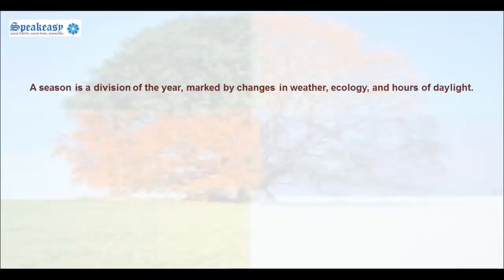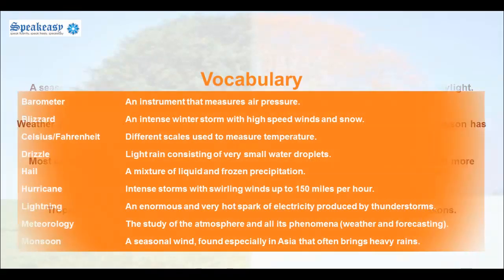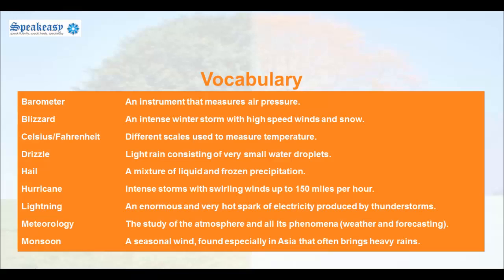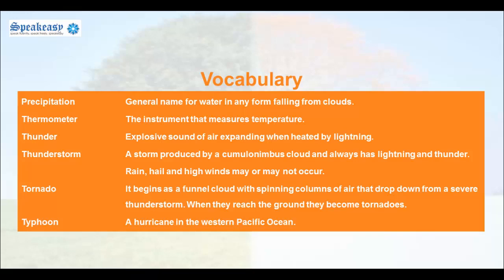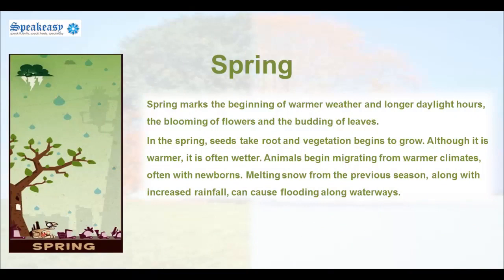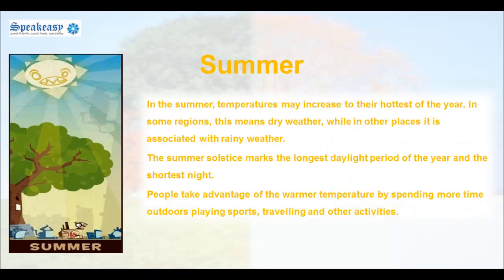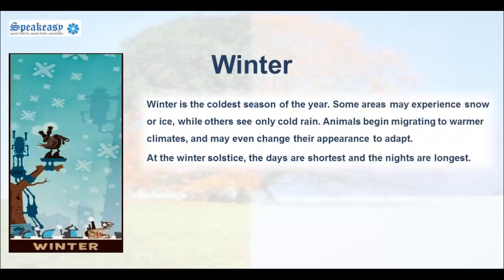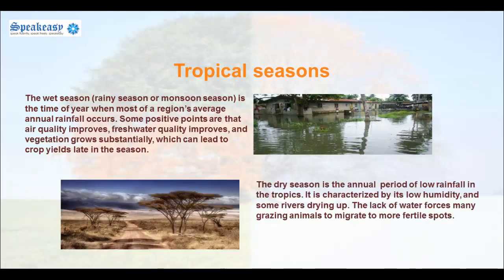Weather and seasons